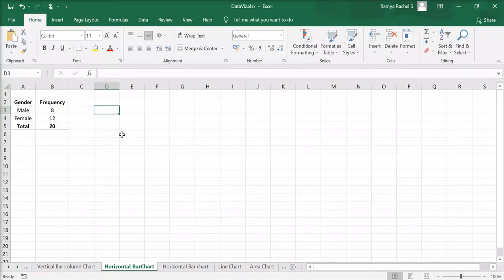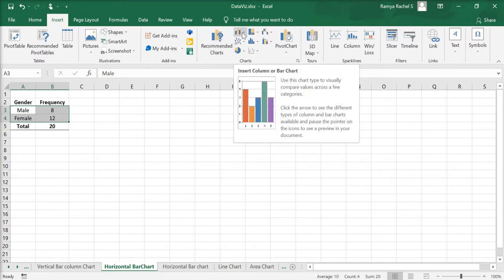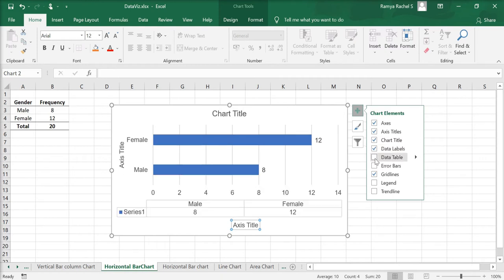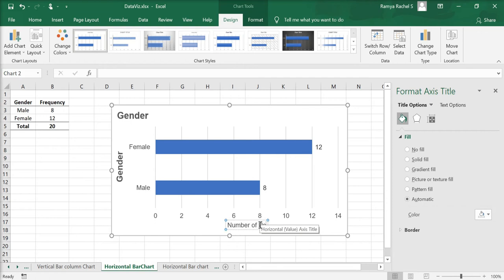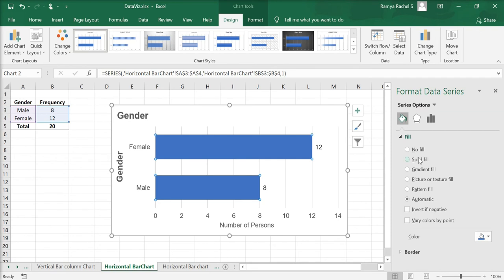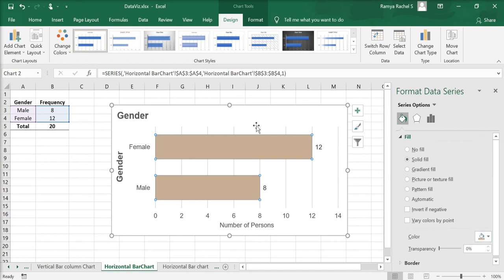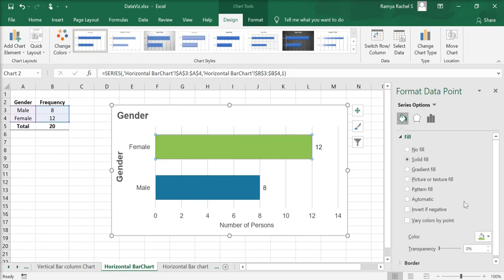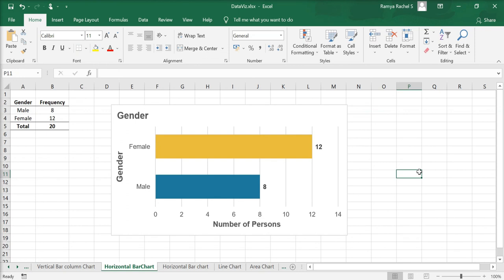Simple Bar Chart in Excel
Learn how to make horizontal bar charts in excel.